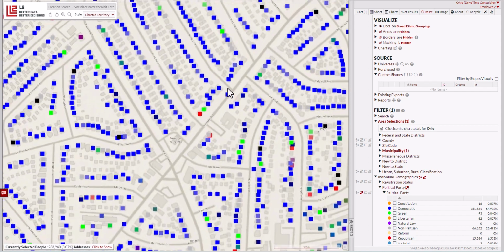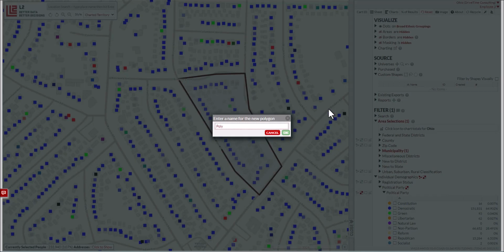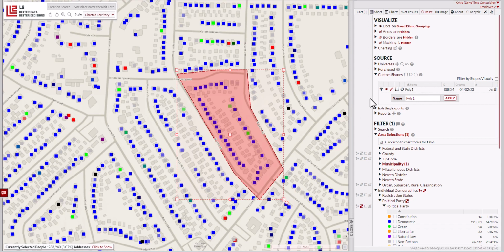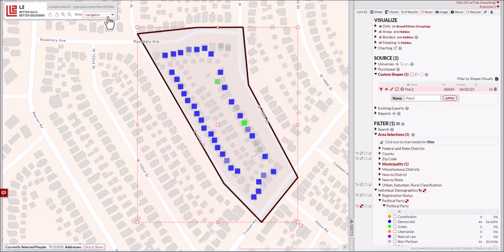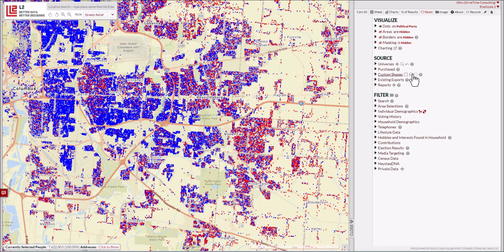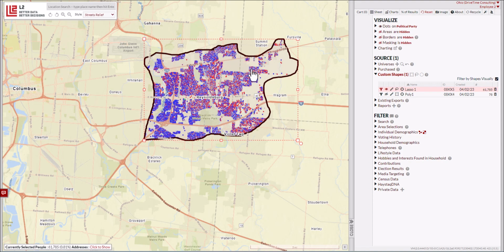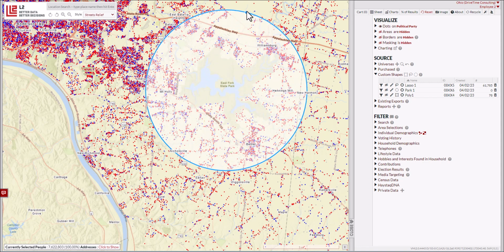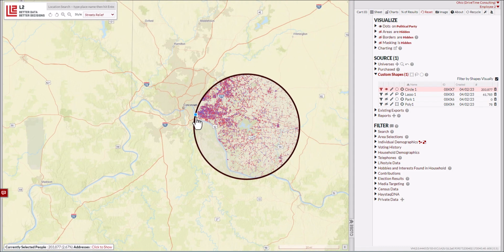Using the custom shapes (polygon, circle, lasso) tools in L2 DataMapping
Cut turf or select an non-standard area using one of L2's three shapes tools either a Lasso, polygon or circle.